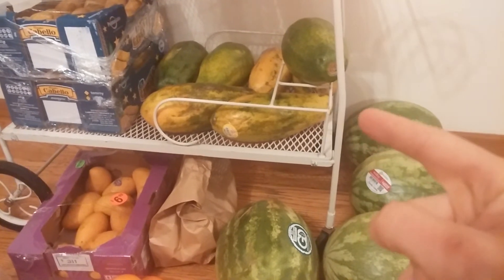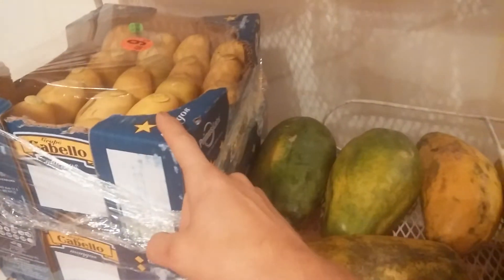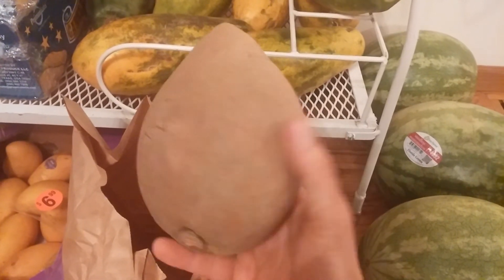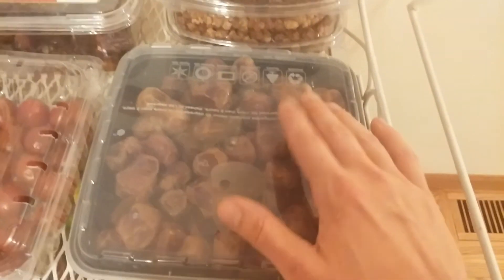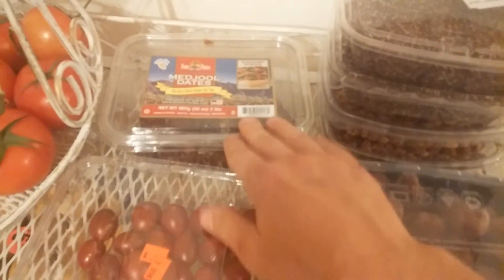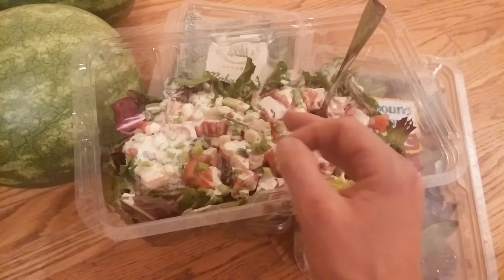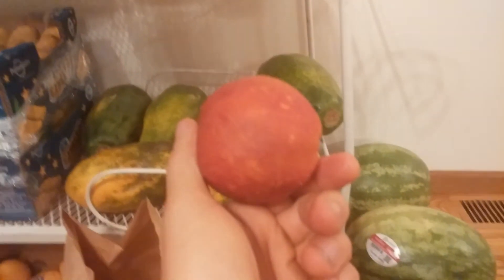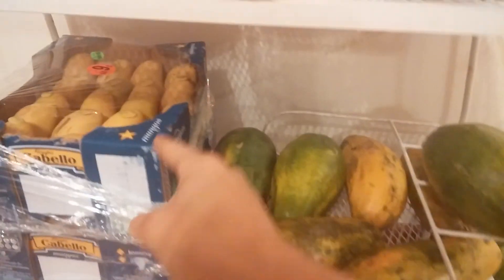My Fruit Based Vegan Powerlifting Diet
Just a quick look what I'll be eating this week on my high fruit and lettuce vegan elite strength powerlifting diet. Basically most of the time I'll just have fruit during the day and a big salad at night.

Fruitandstrength.com

Things I recommend on Amazon.com: